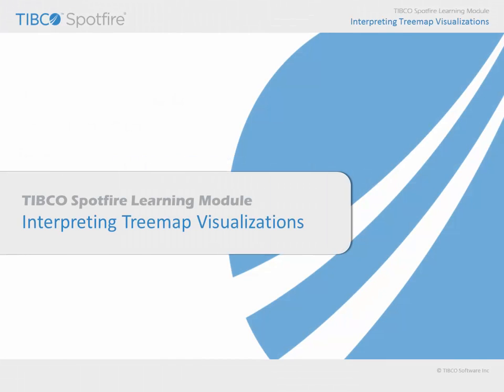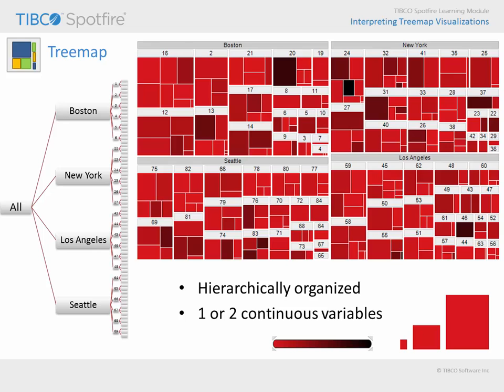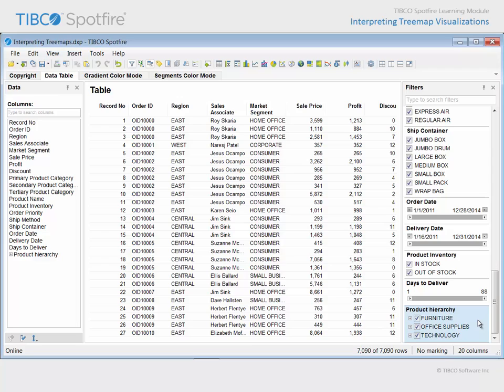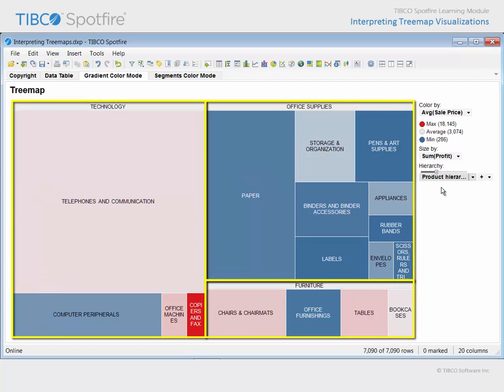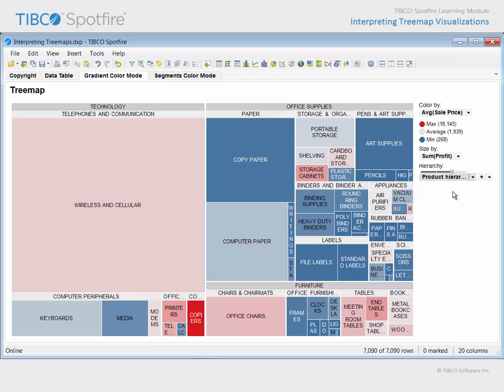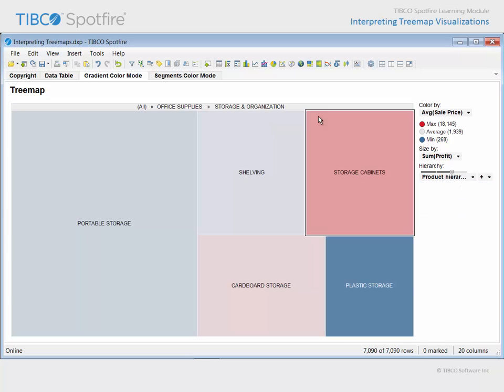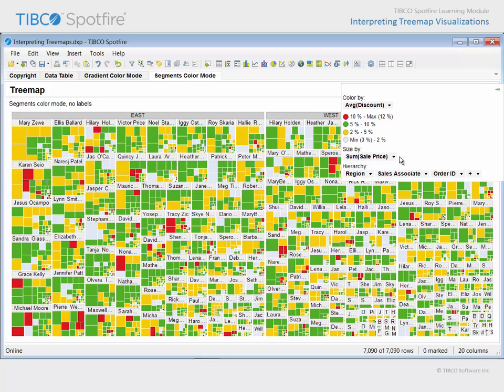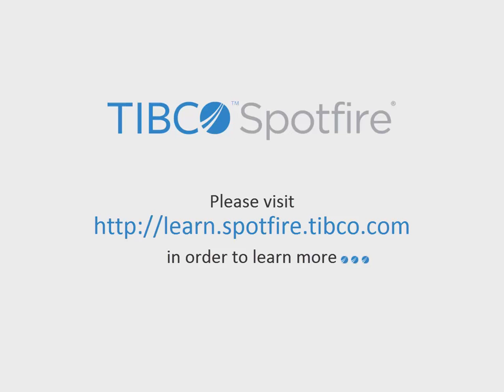Spotfire - Interpreting Treemap Visualizations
Interpreting Treemap Visualizations: Learn how to interpret data presented in treemap visualizations; Consider treemap visualization configuration options which may not be intuitive. This video is current as of Spotfire 6.5. Some interactive features in the original video are not available in YouTube. (Click "Login as guest" to access that link if needed)